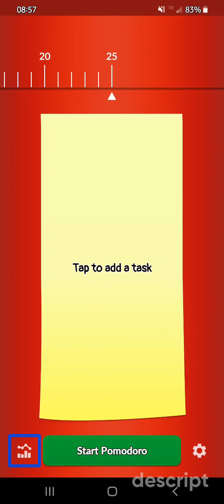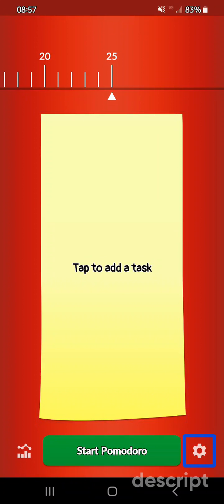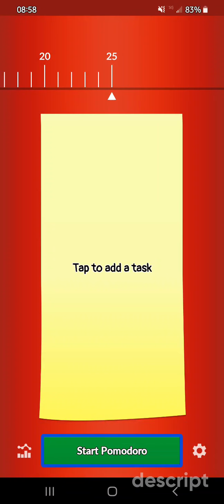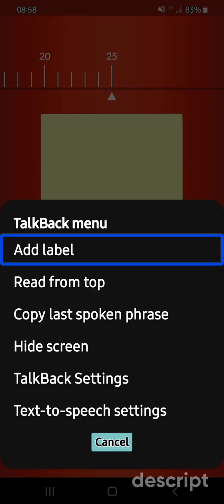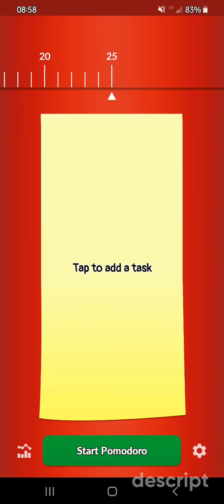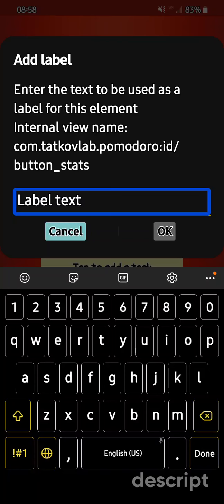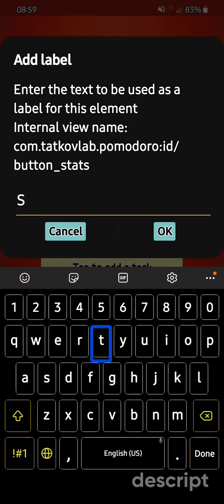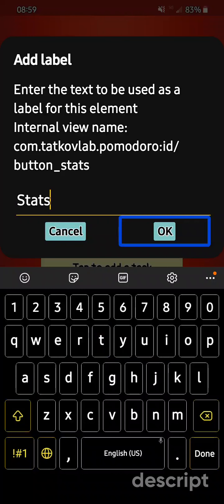Tech Tips: Renaming Buttons on Your Android Phone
Talkback users can make their Android phones easier to navigate by renaming buttons in your favorite apps.